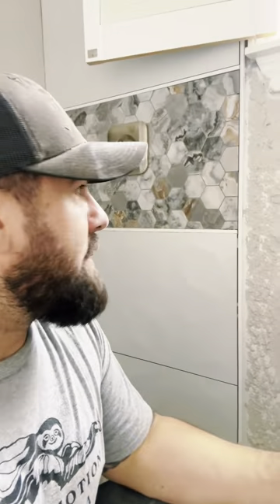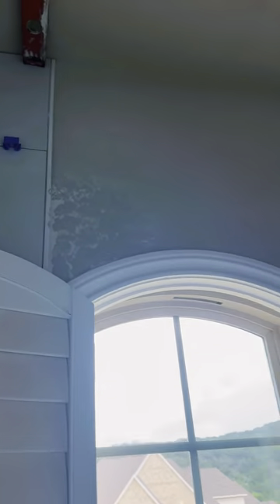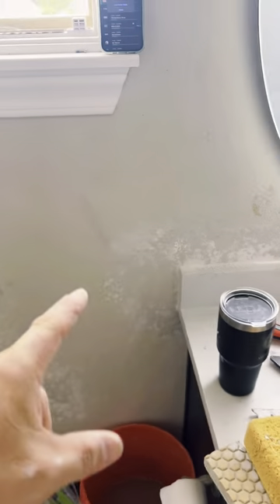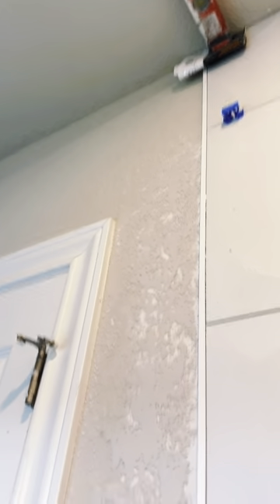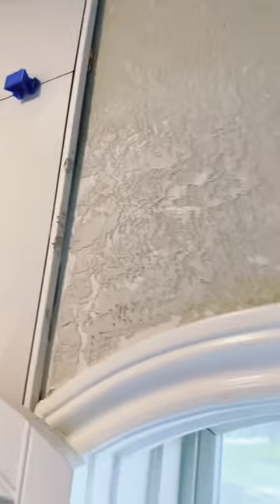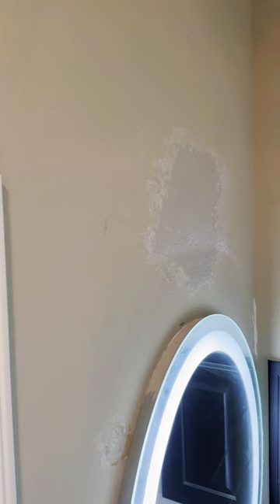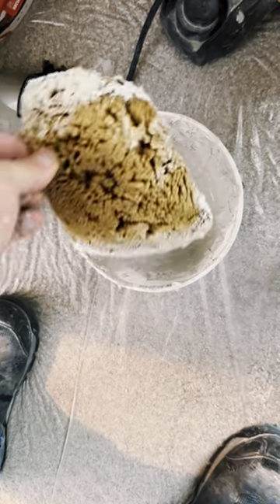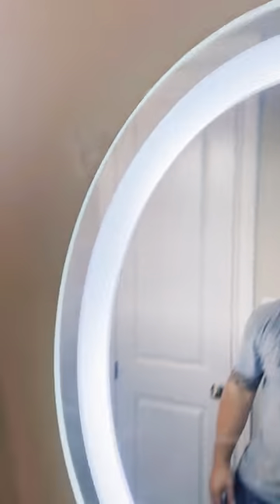Knockdown texture matching using a sea sponge.